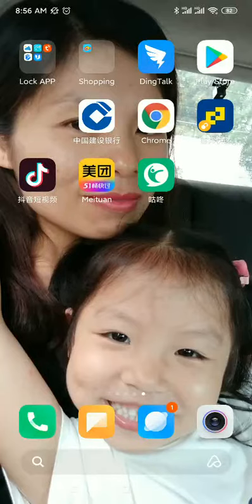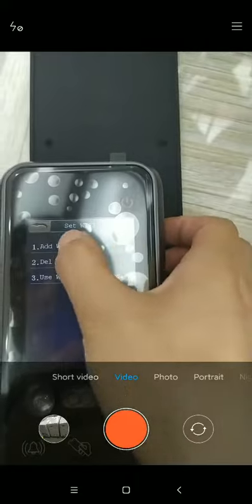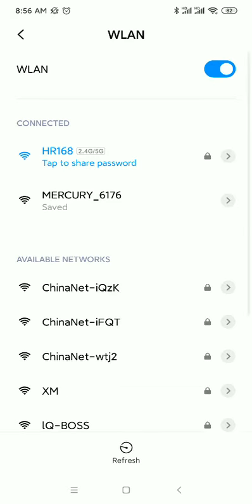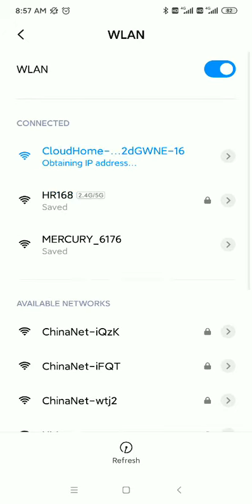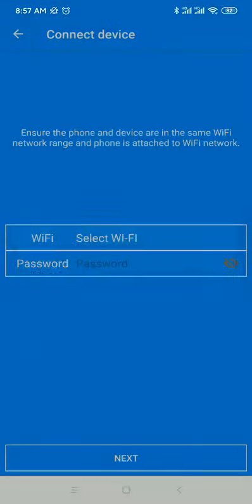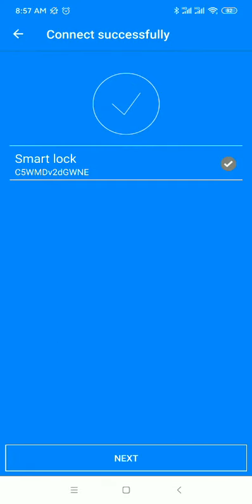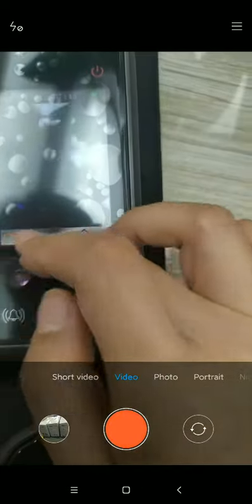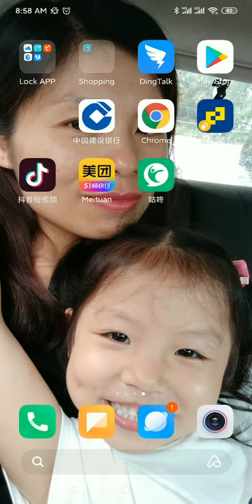Automatic face door lock Wifi connection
In this guide we are going to review the wifi smart locks that let you:

Automatic face door lock standard with Multiple unlocking methods: Face unlock, Palm vein unlock, Fingerprint, Passcode, Key, IC card;

Wirelessly add custom access codes for specific members of your families, renters, or for package deliveries

Remotely control and monitor your door lock from anywhere in the world with your iPhone or Android device.